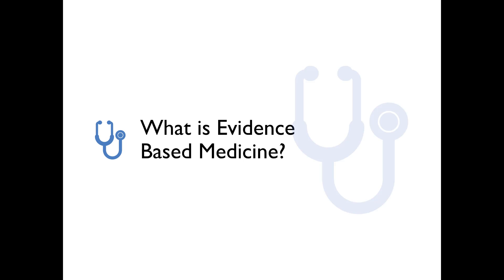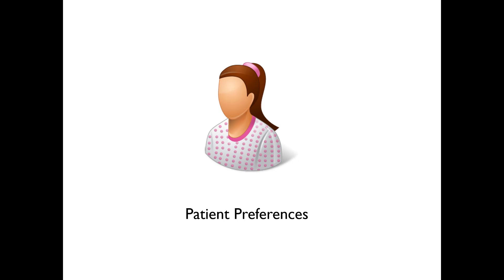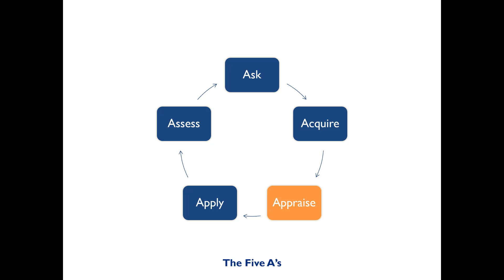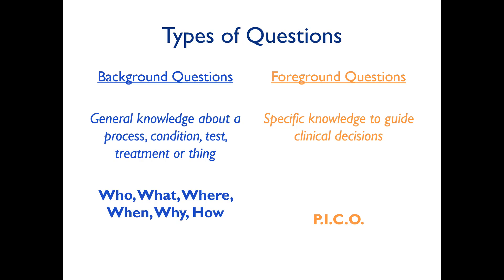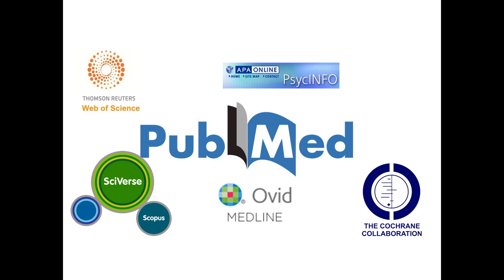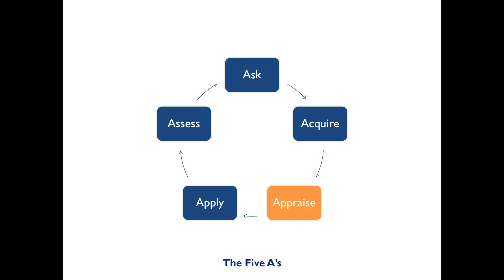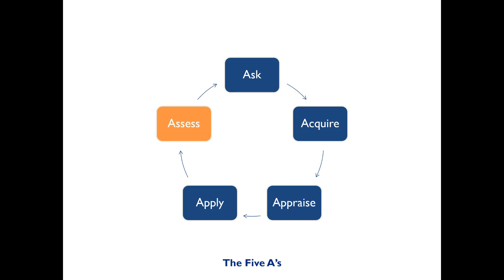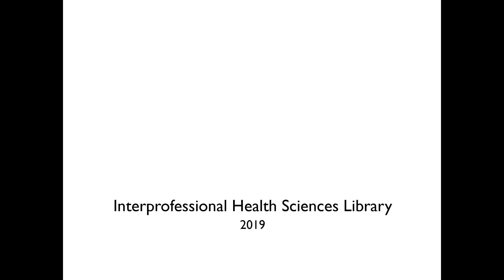Evidence Based Medicine | Quick Overview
This video will give a definition of Evidence Based Medicine (EBM) and an introduction to the 5 A's, or 5 steps, of EBM.